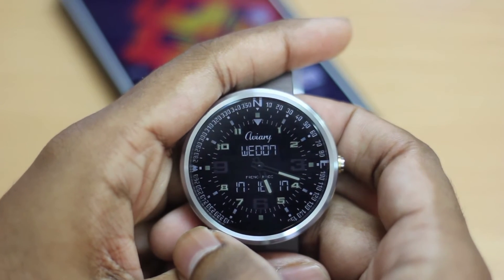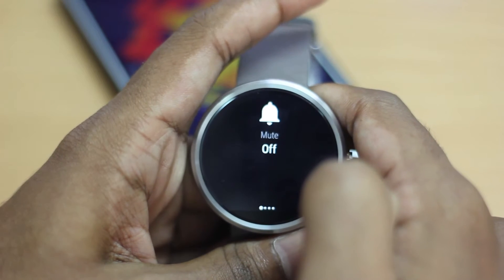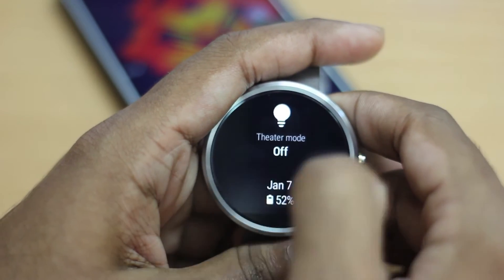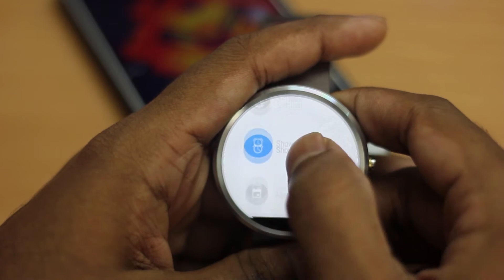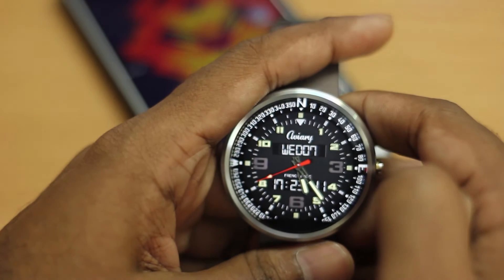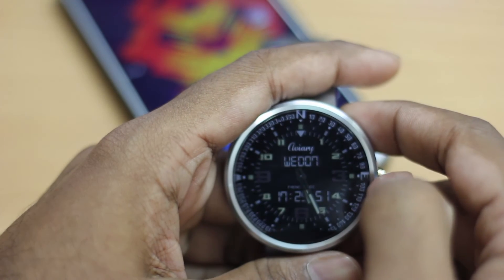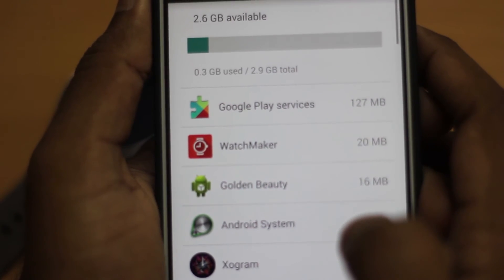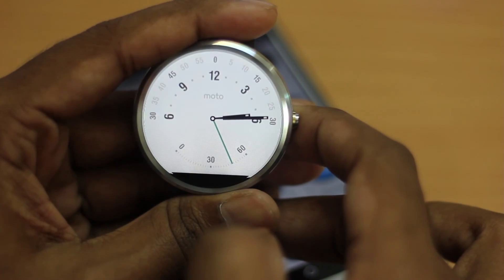Android Wear "Lollipop Update" - Quick look at the New Features (Moto 360)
Android's Lollipop is one of the sweetest release yet from Google. While many Android Smartphones are still being updated slowly, the Android Wear devices recently received the Lollipop Updated. So let's take a quick look at the new features of the Lollipop Update for Android Wear on my Moto 360. Watch faces are now official, some minor tweaks to the navigation and lots of exciting features.

Links:

Moto 360